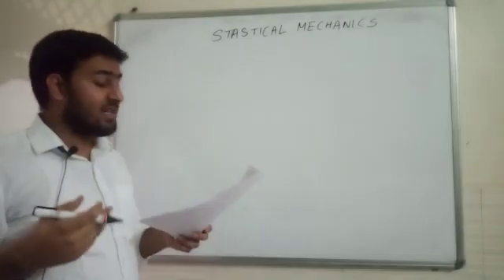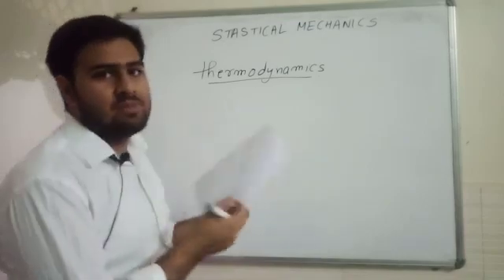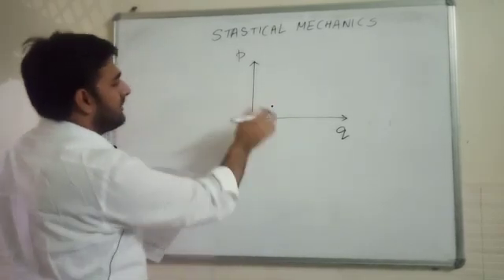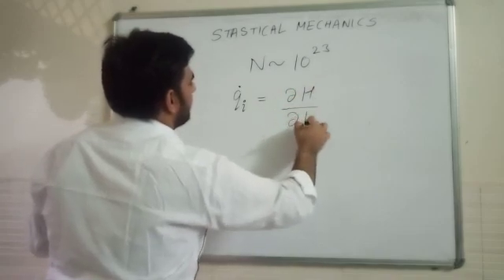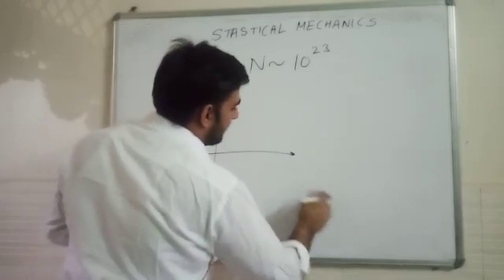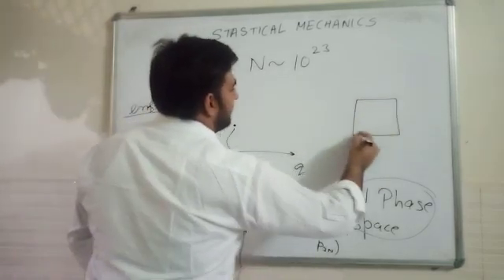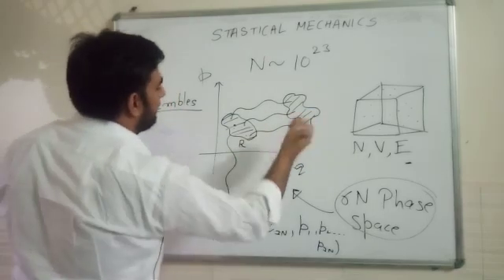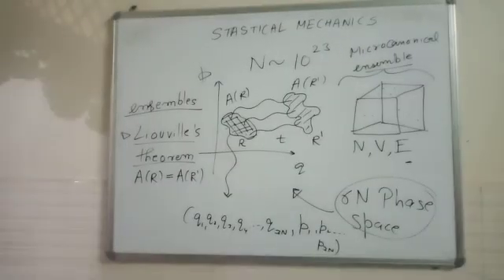STATISTICAL MECHANICS LECTURE 1 - MICRO-CANONICAL ENSEMBLE , LIOUVILLE THEOREM AND PHASE SPACE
IN THIS VIDEO , I DESCRIBE WHY WE NEED STATISTICAL MECHANICS , REVIEW OF THERMODYNAMICS , PHASE SPACE AND MICRO-CANONICAL
ENSEMBLES.

# STATISTICAL MECHANICS

- VIDEO IS MADE USING KINE MASTER